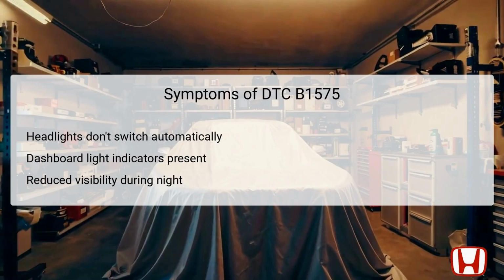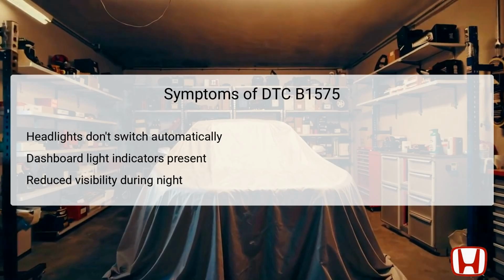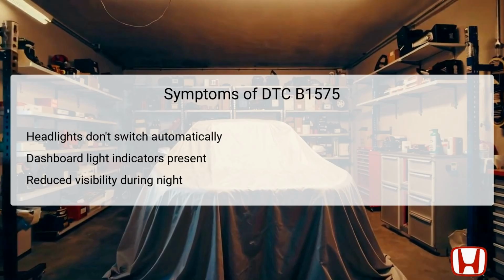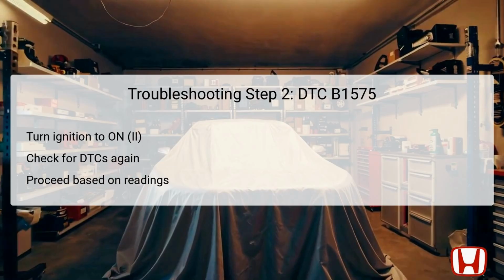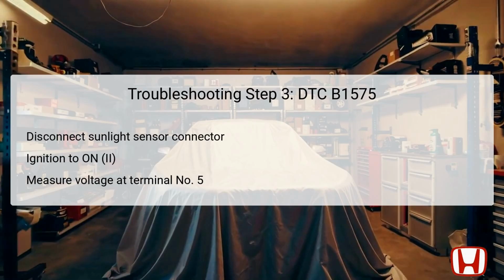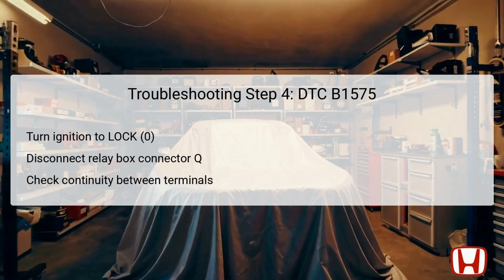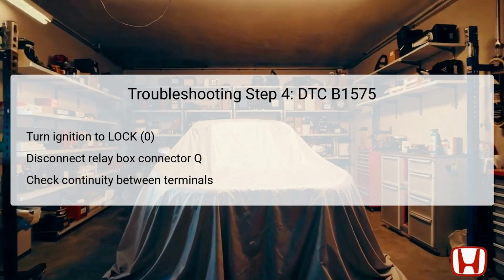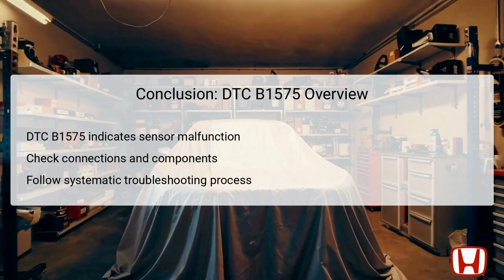DTC B1575: Auto Light Sensor Circuit Malfunction - 2011-2017 Honda Odyssey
Join the STEP Diagnostics early access list:
​ In this video, you will learn about the Diagnostic Trouble Code (DTC) B1575, which indicates a malfunction in the auto light sensor circuit for 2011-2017 Honda Odyssey vehicles. We’ll cover the symptoms of this issue, possible causes, and a step-by-step troubleshooting approach to diagnose and repair the sensor, ensuring optimal headlight performance and driving safety.